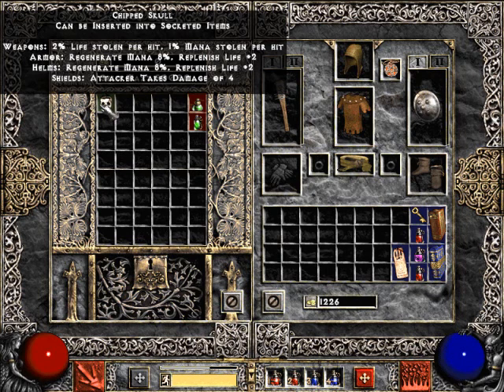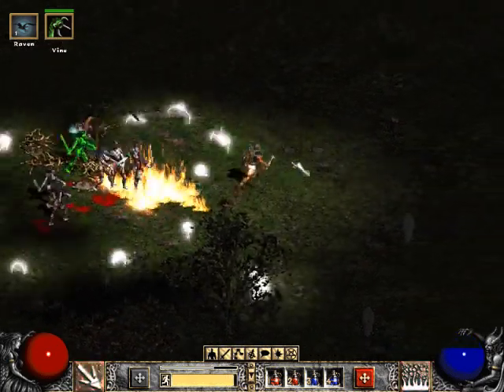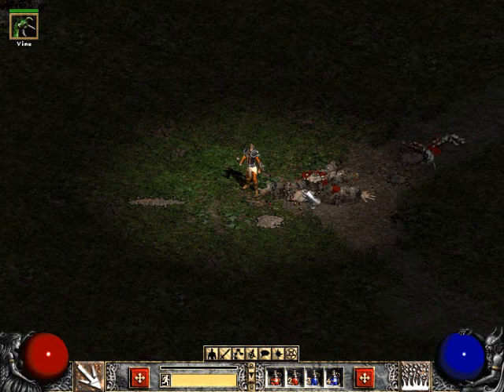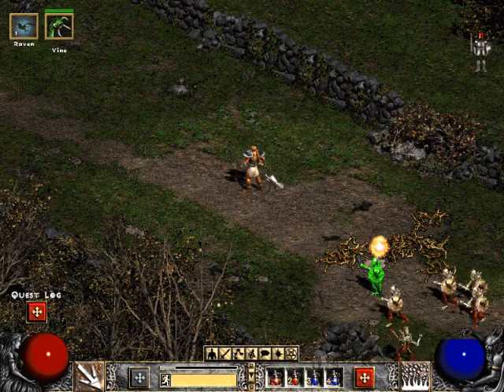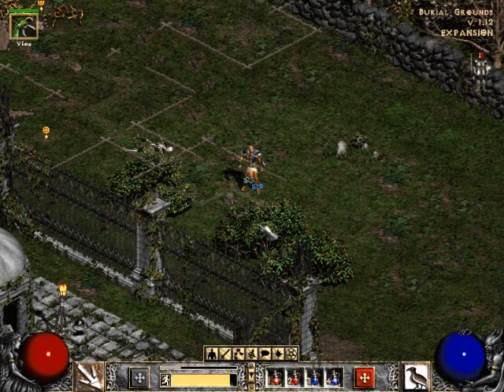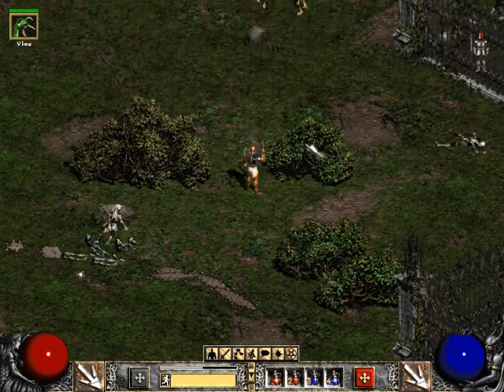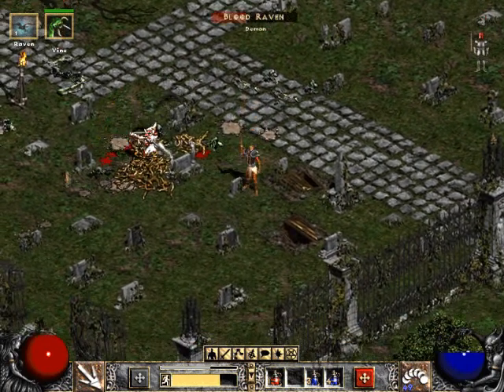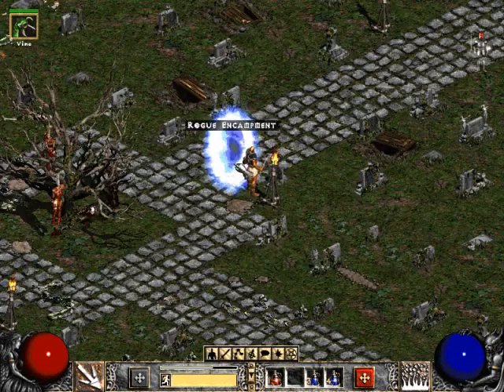Diablo III Prep - Episode 003 - Sisters' Burial Grounds (p2/2)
Our Druid sets out to defeat Blood Raven in the Sisters' Burial Grounds quest!